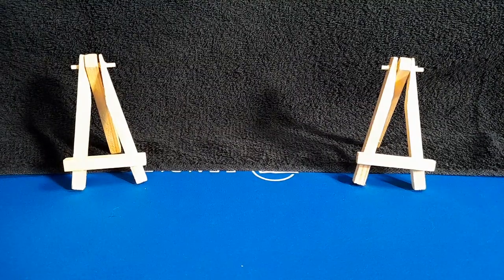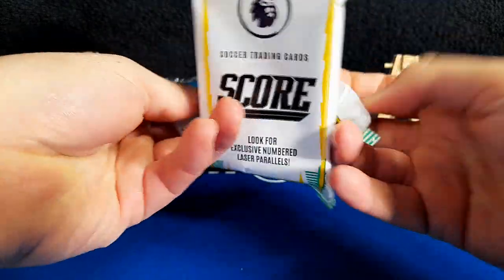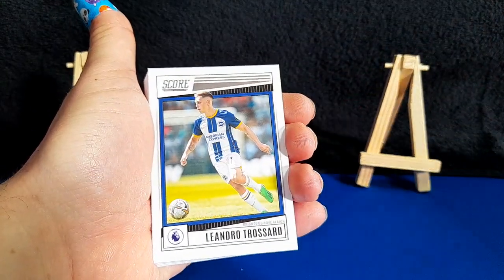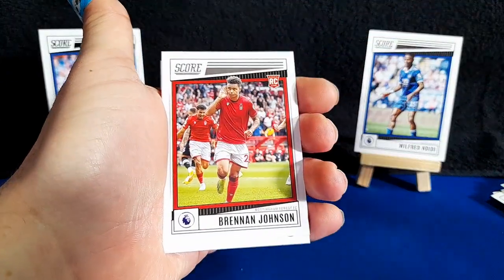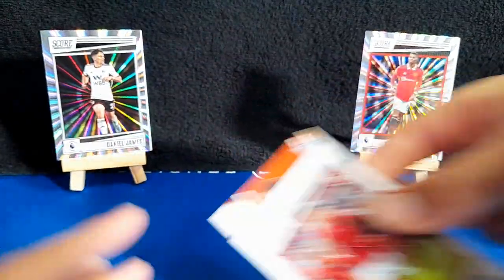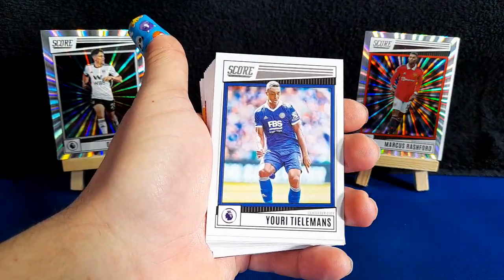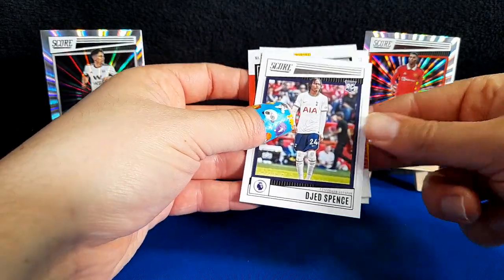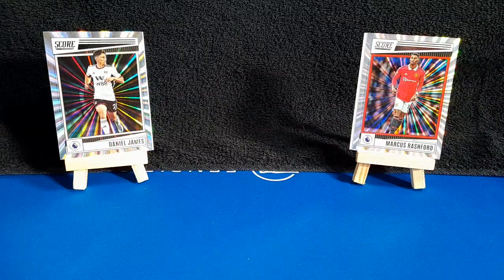Panini Score 2022-23 Fat Packs! Opening Two packs!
Opening two fat packs of the new Score Premier League cards. Looking for laser parallels.